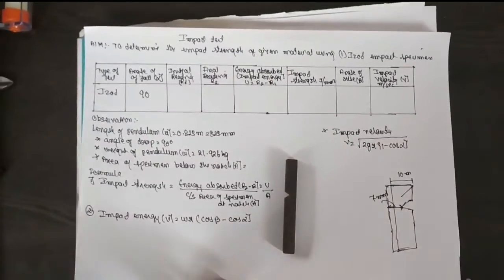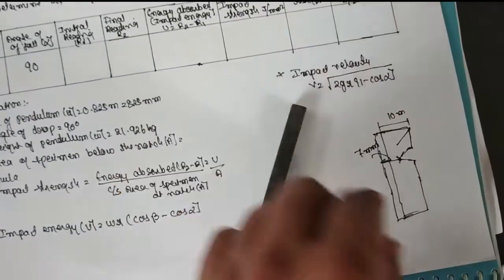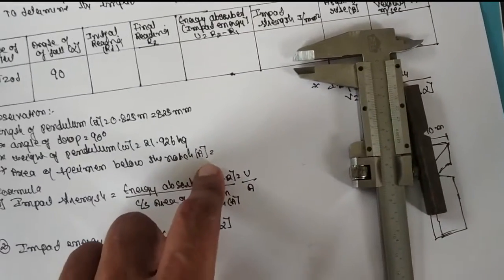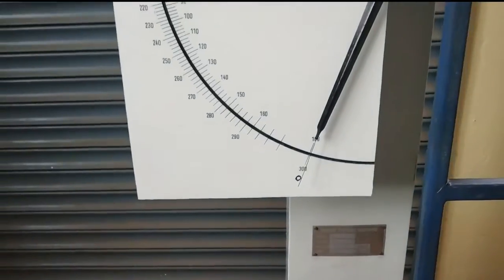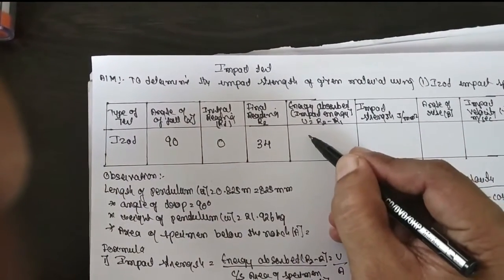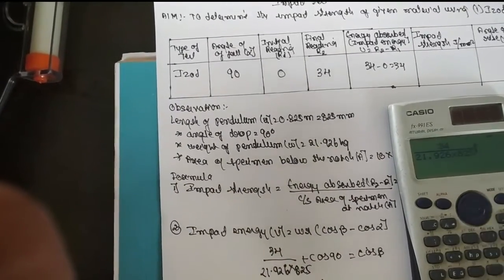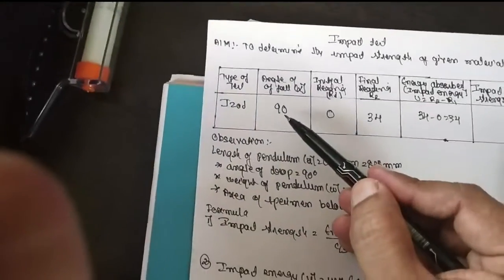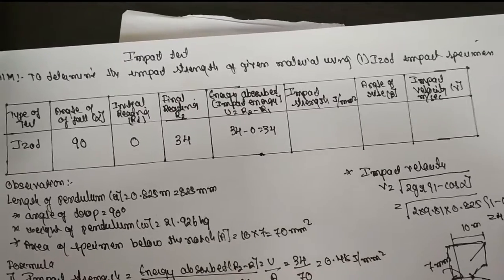IZOD IMPACT TEST